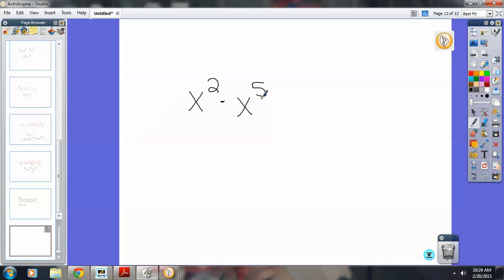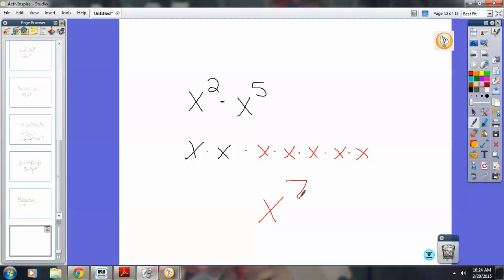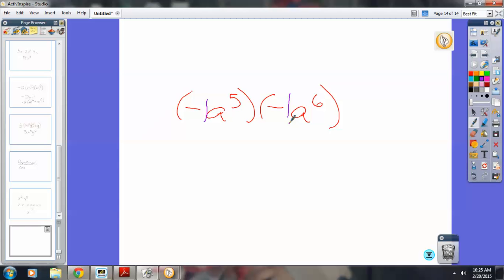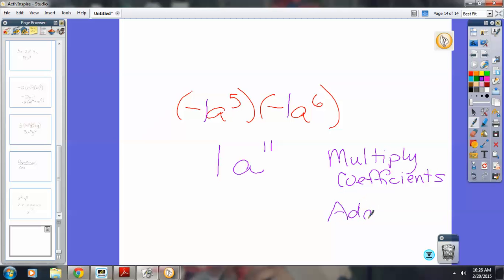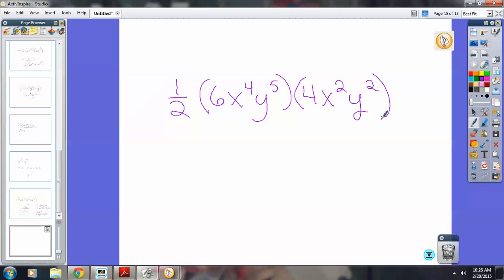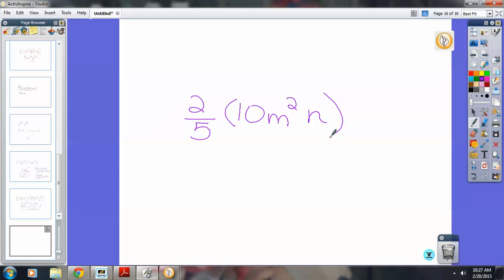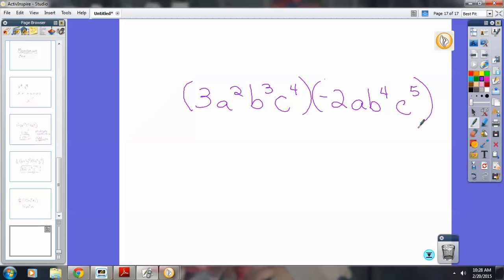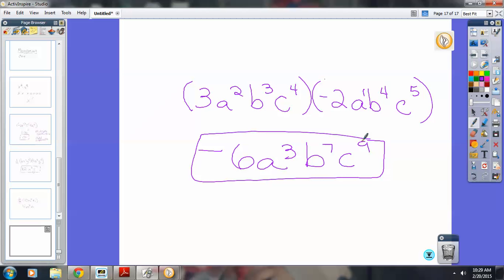2.20.15 - Alg. I - Exponent Rules